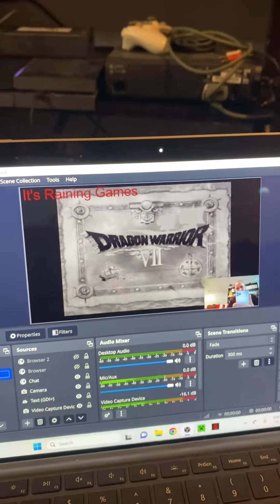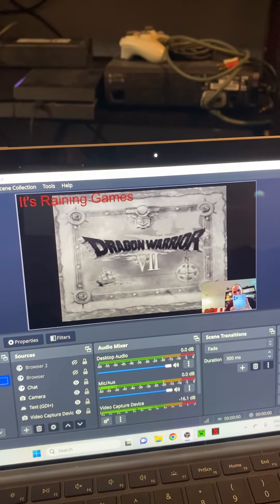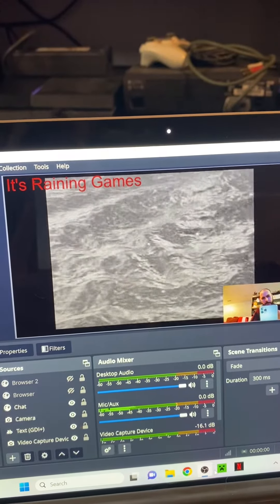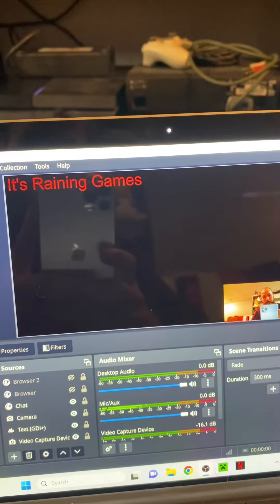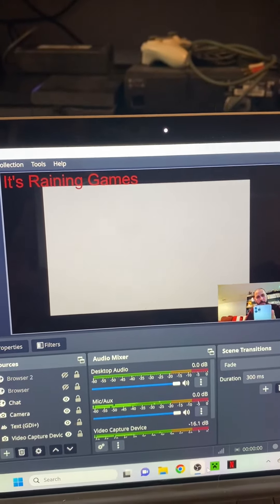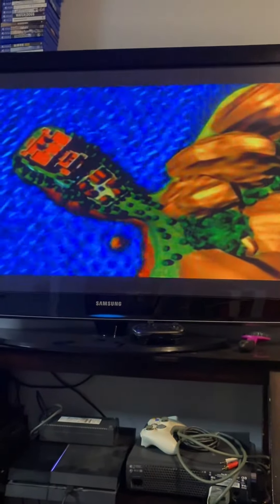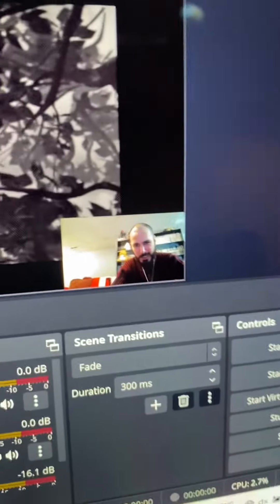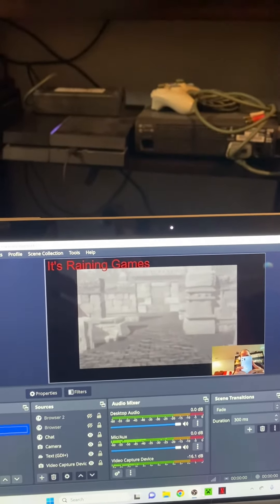Dragon quest 7 teaser!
Having some issues setting up this recording.